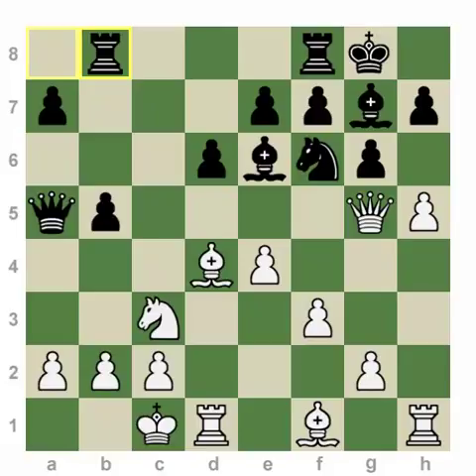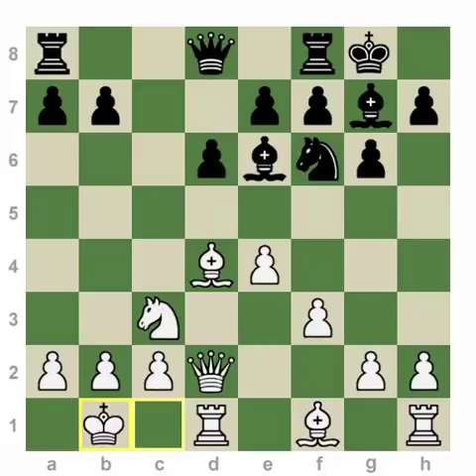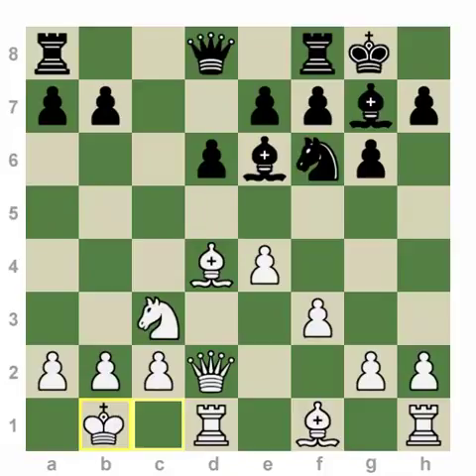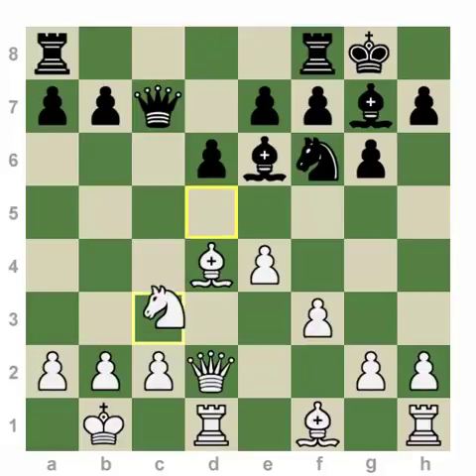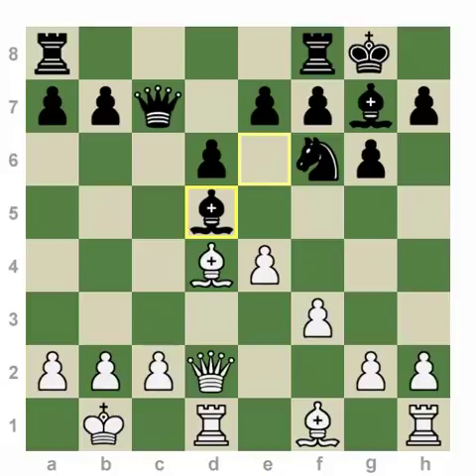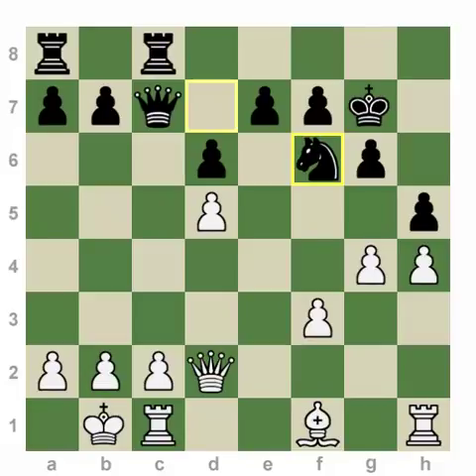Judgment and Planning Part 2 Slaying the Dragon by IM Mark Ginsburg